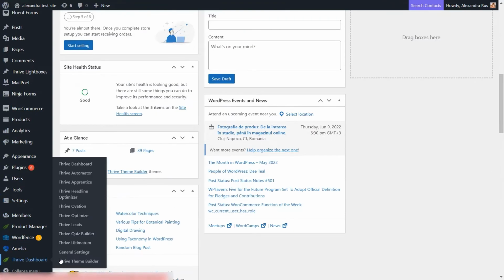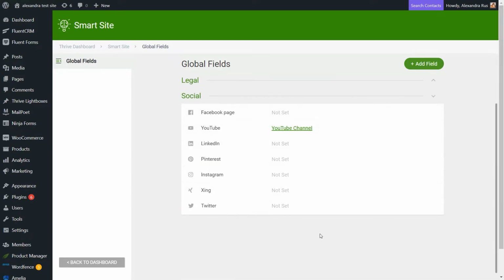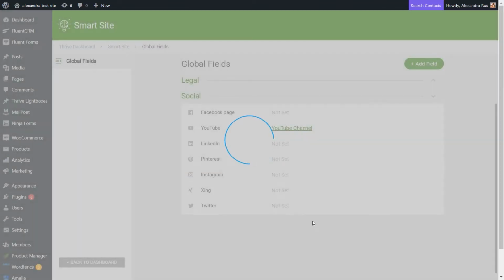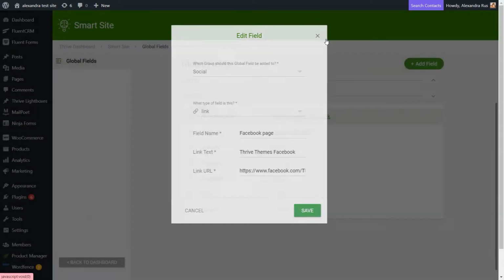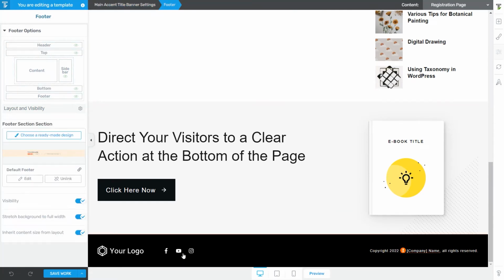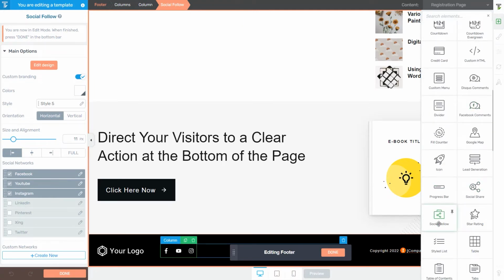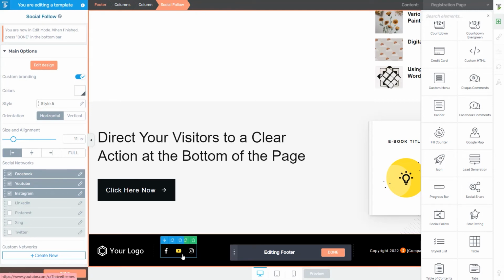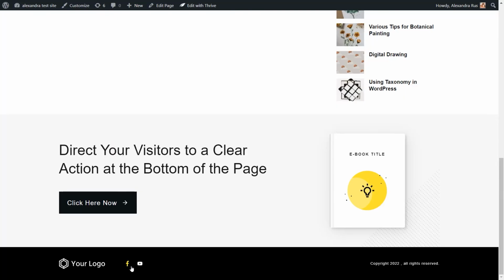How to Connect Social Media Profiles in Thrive Theme Builder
The tutorial shows you how to add social media profiles using the Smart Site settings, and how to display them in Thrive Theme Builder.

Time Stamps:
00:27 - Access the Smart Site
01:05 - Add a social link
02:18 - Display the link on a template